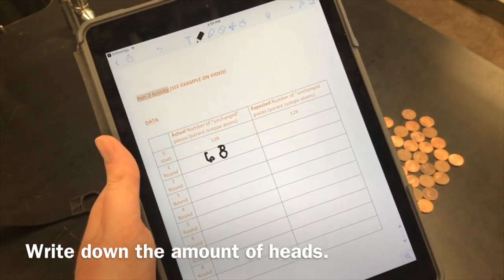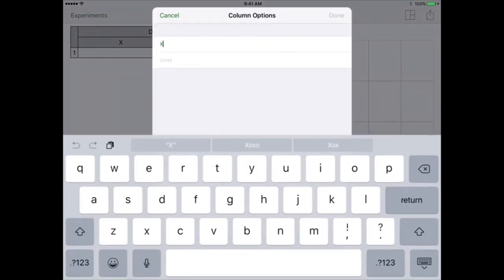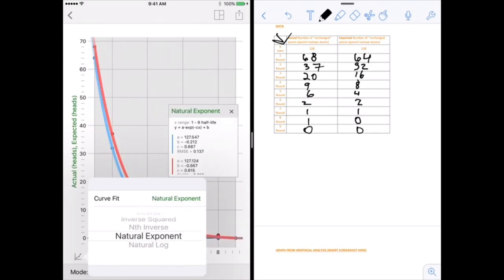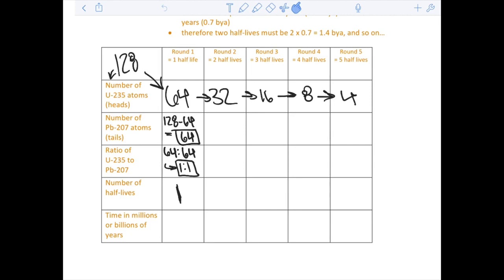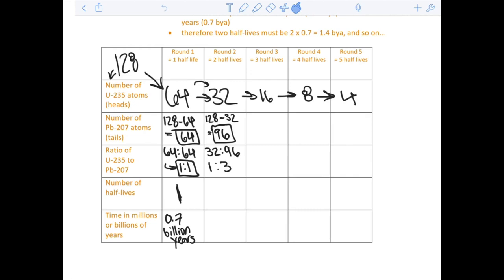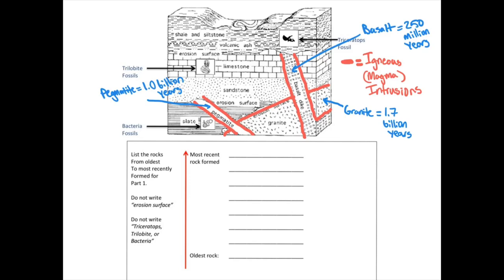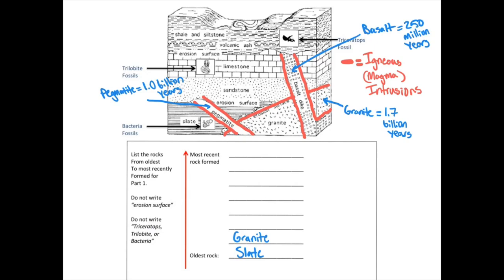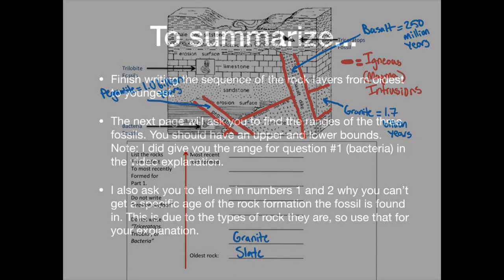Ages of Rocks Lab